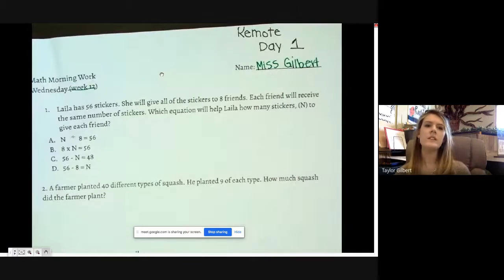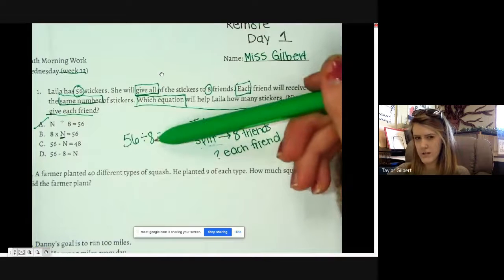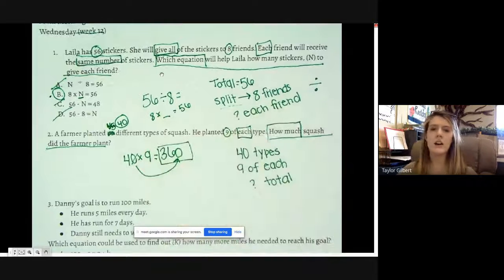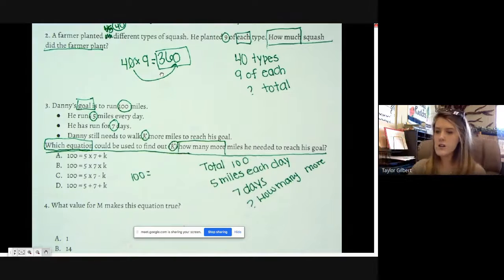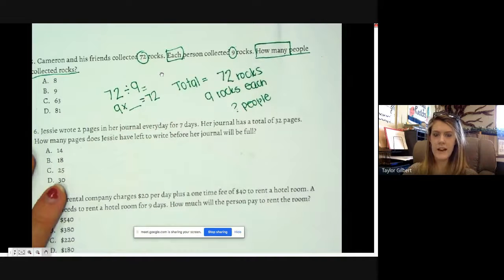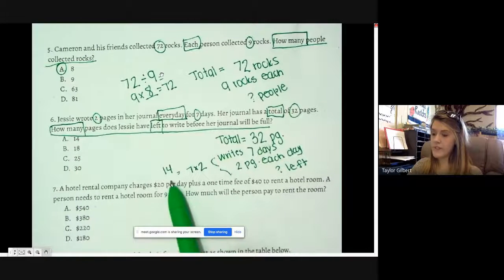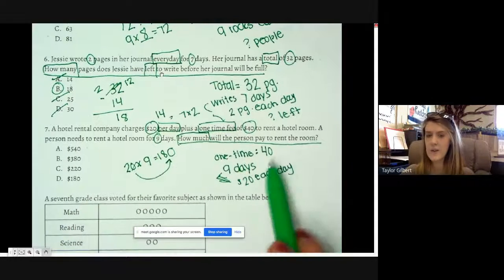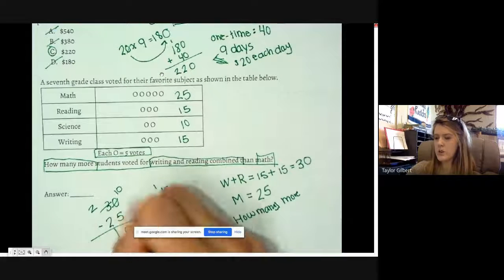Week 13 Day 1 Math 1